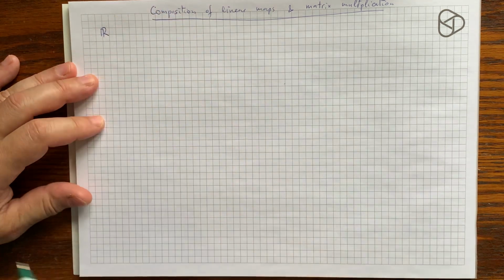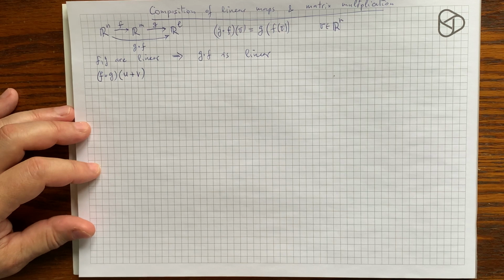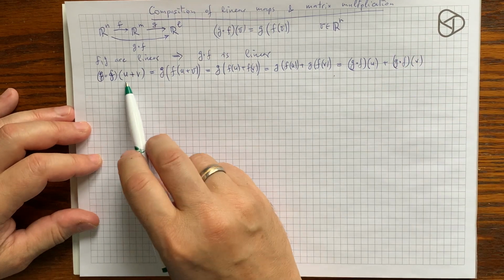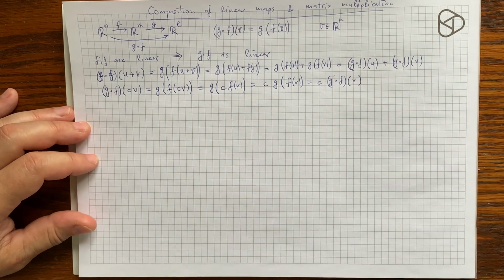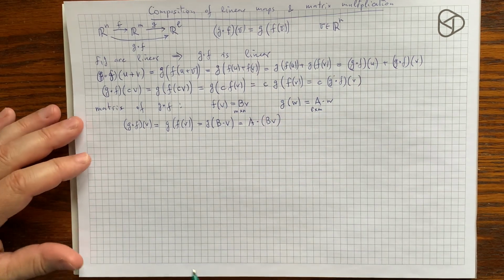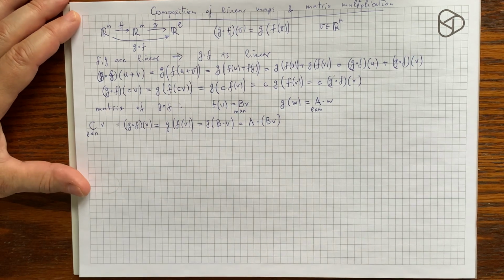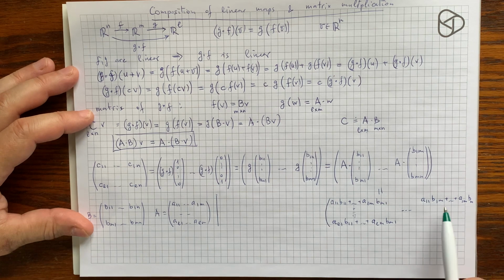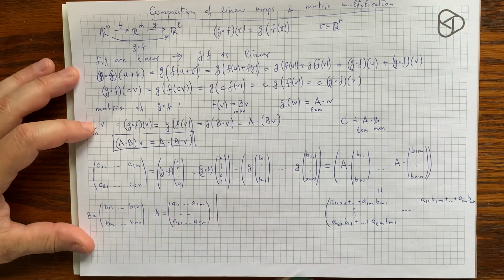Composition of linear maps and matrix multiplication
Proof that the composite of linear maps is linear
computation of the matrix of  the composite of linear maps